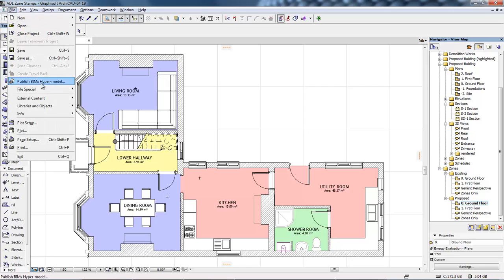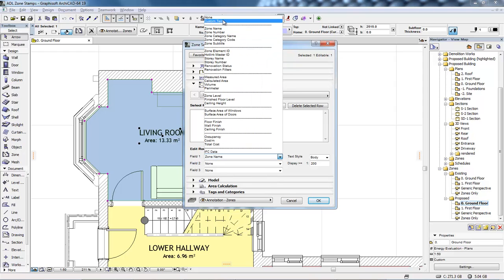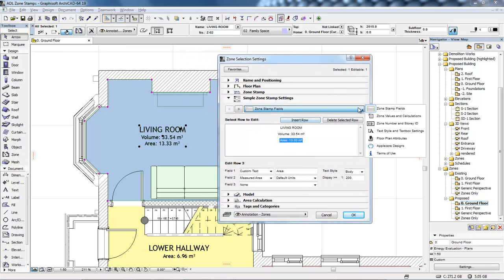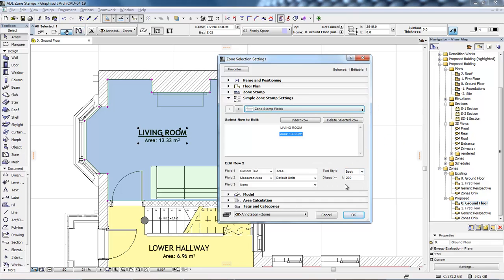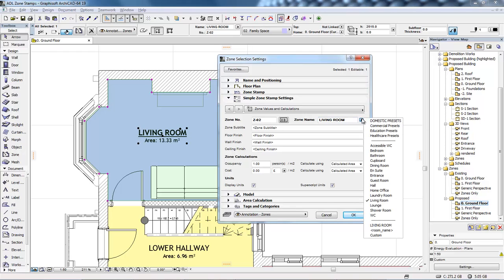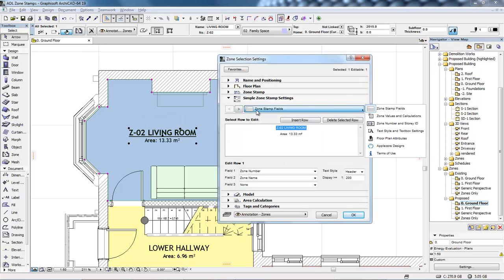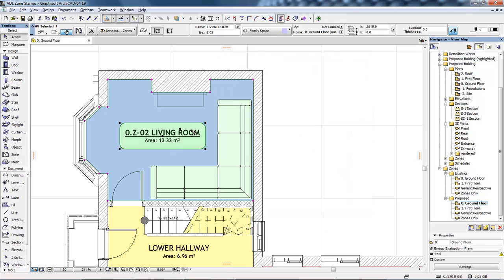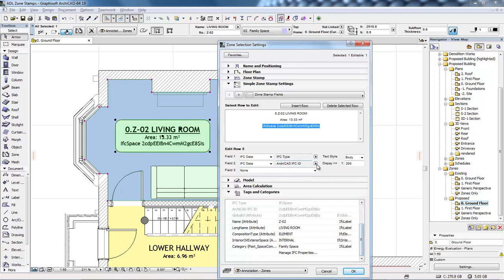ARCHICAD Object: Simple Zone Stamp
Simple Zone Stamp is designed to give extra flexibility in displaying zone information.